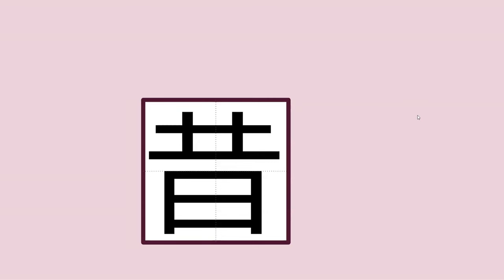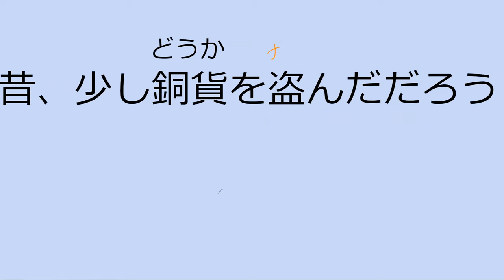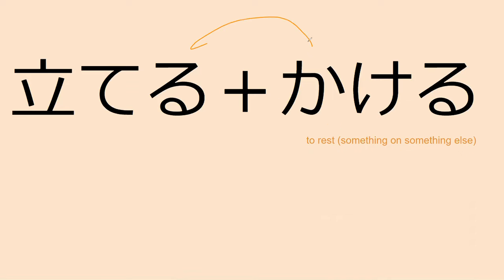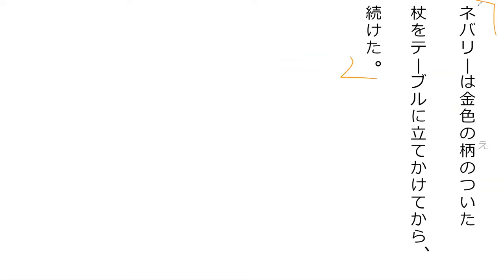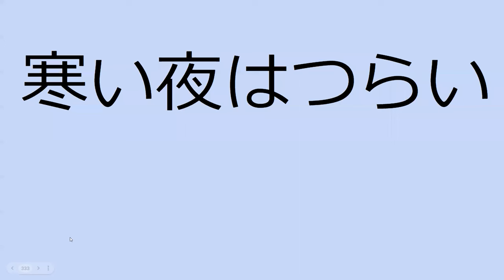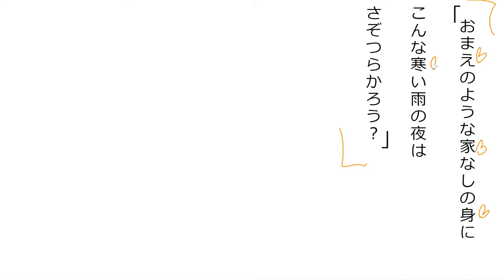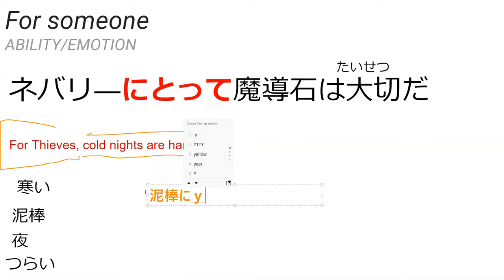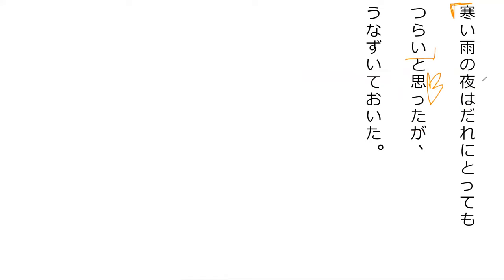Lesson 15B 魔法が消えていく